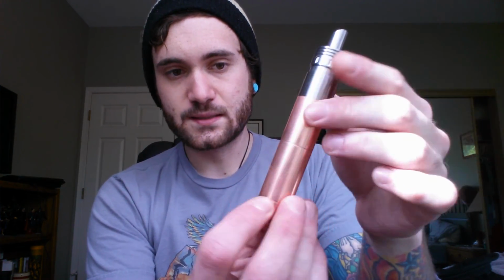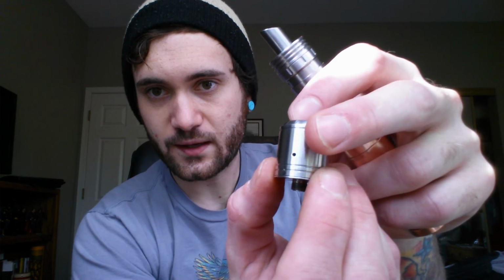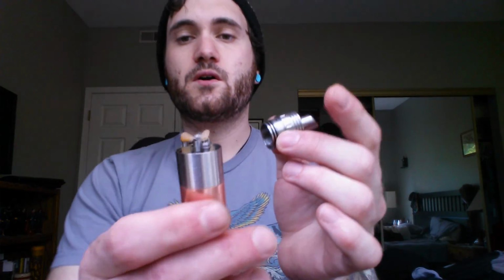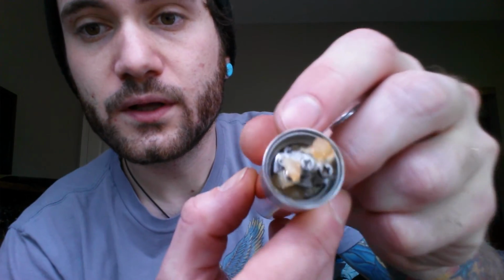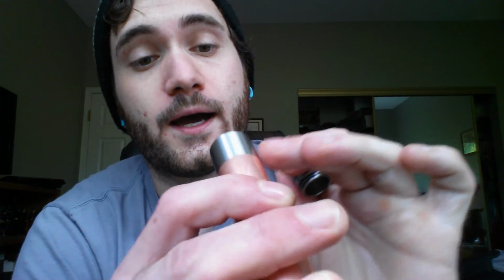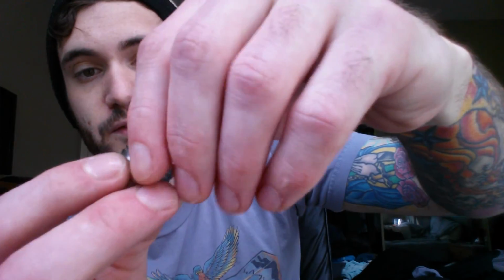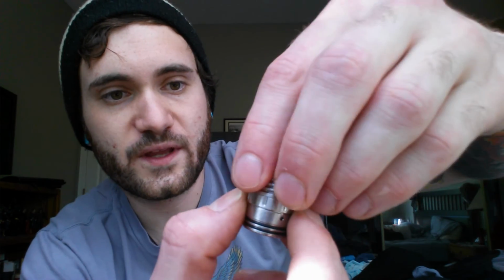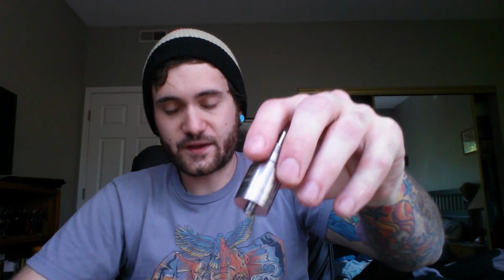Review of The 3-D RDA Dripper from Atmomixani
Hey YouTube! I've got a review for the 3-D RDA Dripper Clone from Atmomixani. for $14.99!

Time to give away a complete mod set-up! This includes the Stainless Nemesis, The Taifun GT 5.0ml clone, 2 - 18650 Efest 2000mah batteries, an 18650 wall charger, and 3 - 15ml bottles of the E juice of your choice from Rose City Vapesters!

Help in the fight against E-Cig Regulations and become a member of CASAA